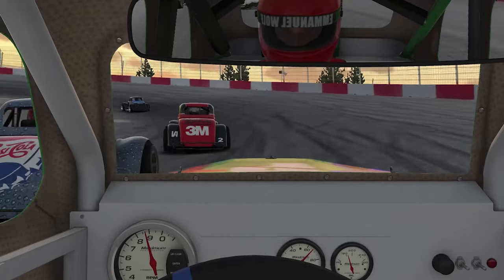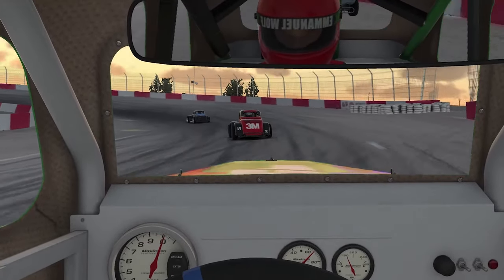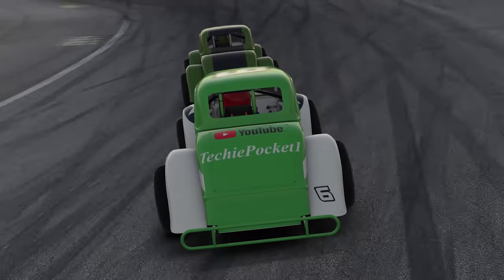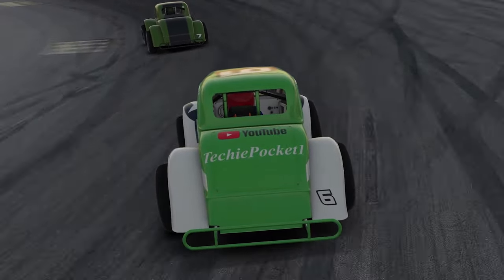LEADER WRECKS BIG TIME | The Bullring Round 6 | eNASCAR Ignite Series 2019 iRacing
The #1 car wrecks big time due to a lapped car(iRacing xD)! The Bullring is a pretty interesting track. Been slacking on the uploads this week but don't you worry because I have realized that and got everything recorded! Wish me luck coming into the playoffs and I promise I'll get every week uploaded ;)